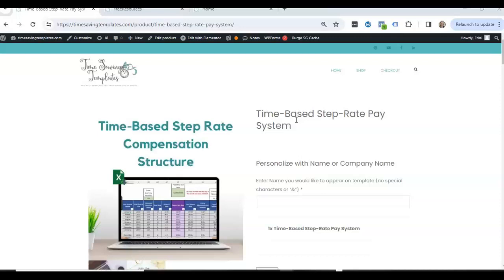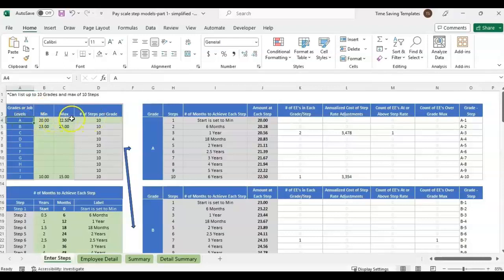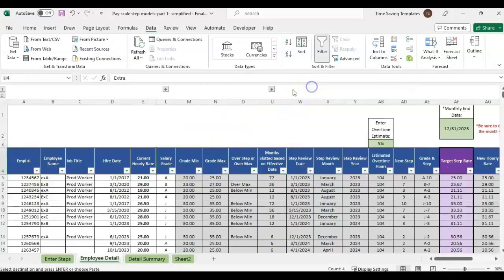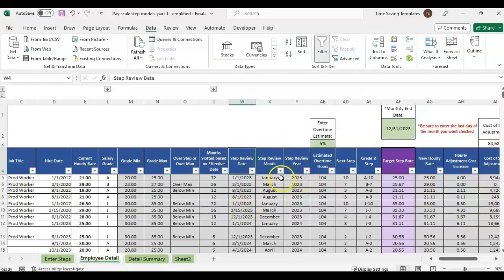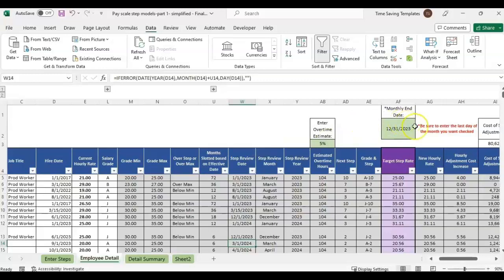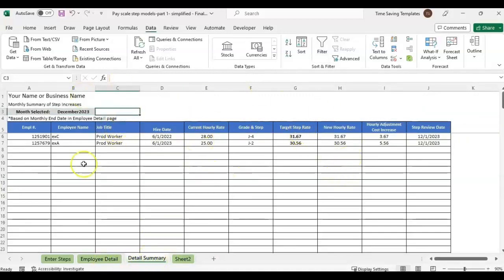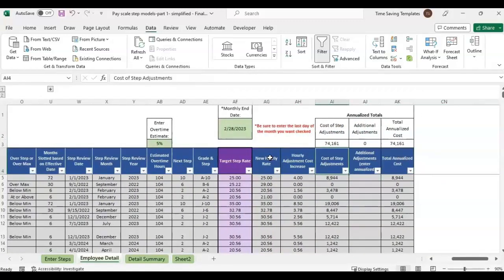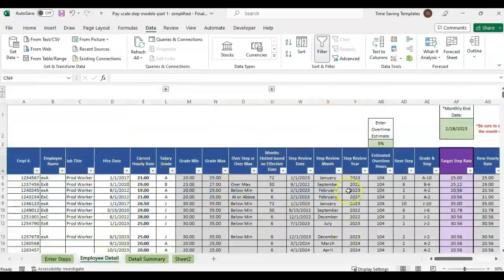Roadmap to Salary Growth using Step Rate Compensation, a Time-Based Pay Approach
In this video, we dive into the Pay Scale Step Rate Model. This is a compensation structure that ensures incremental increases over time in well-defined steps, such as seniority and years of service milestones.

Organizations rely on step-rate compensation structures to maintain pay equity, ensuring that employees are compensated based on their roles and seniority, and to encourage retention. This can be beneficial when measuring performance is difficult, and high turnover is an issue.

Whether you're an HR professional seeking equitable salary structures or an individual looking to understand the intricacies of pay progression, this video provides the insights and tools you need to create your own custom template for salary growth.

Find the Pay Scale step rate model template covered in this video